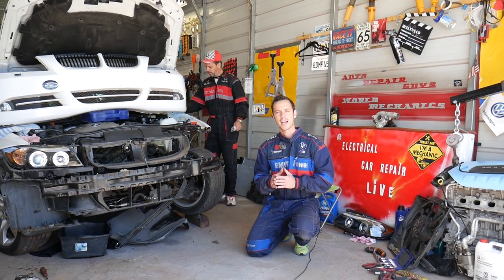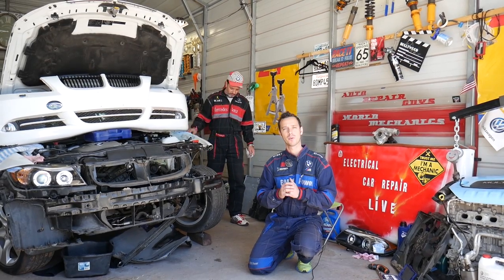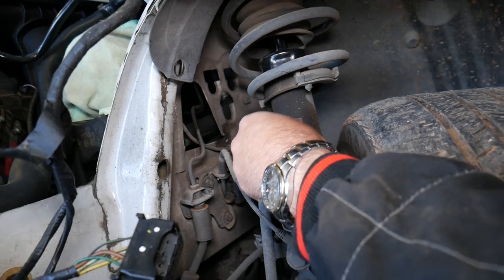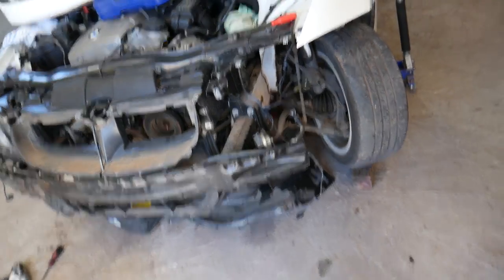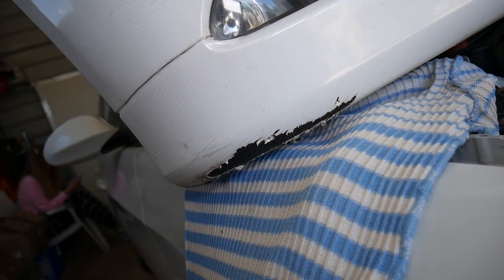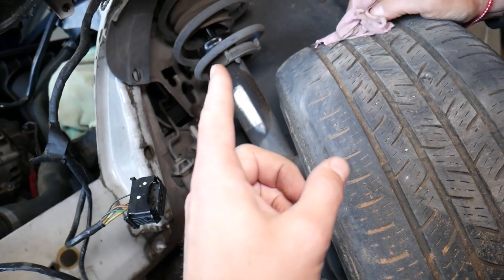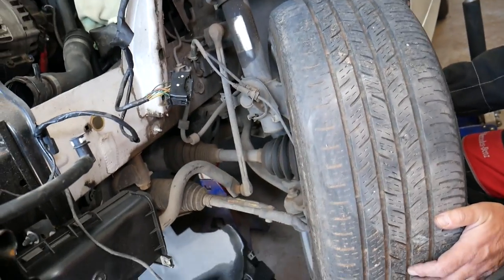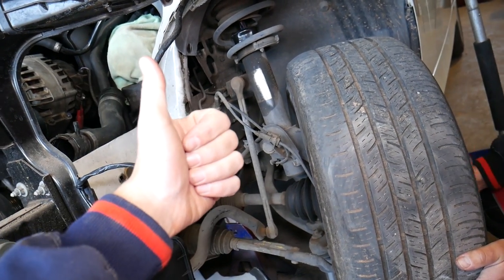FIRST SIGNS AND SYMPTOMS OF BAD SHOCKS, BAD STRUTS ON BMW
If you have BMW and you want to know what are the symptoms of bad shocks struts or what are the firsty symptoms of bad shocks and struts in this video we will demonstrate that. We demonstrated the symptoms of bad shocks struts and what are the firsty symptoms of bad shocks and struts on 2007 BMW e90 325i but the video should apply to most BMW models. It is very important to replace bad shocks / struts as soon as you can because bad shocks will make your car unstable and can lead to accident.
This video may be helpful on:
BMW E90 E91 E92 E93 Symptoms of Bad Shocks Struts
BMW E60 E61 Symptoms of Bad Shocks Struts
BMW X3 E83 F25 Symptoms of Bad Shocks Struts
BMW X5 E70 E53 Symptoms of Bad Shocks Struts
BMW E81 E82 E87 E88 Symptoms of Bad Shocks Struts
BMW E64 E64 Symptoms of Bad Shocks Struts
BMW E65 E66 Symptoms of Bad Shocks Struts
BMW Z4 E85 E89 Symptoms of Bad Shocks Struts

► Front Left Sway Bar Link (RWD)
► Front Right Sway Bar Link (RWD)
► AWD Front End Kit
► RWD Front End Kit
► Front Shocks
► Front Skock Mounts
► Sway Bar Bushings